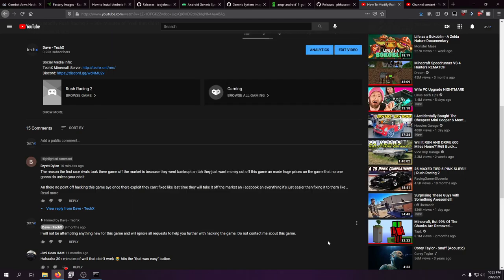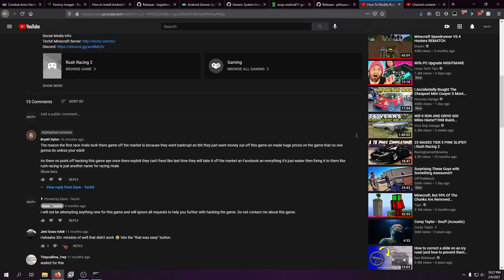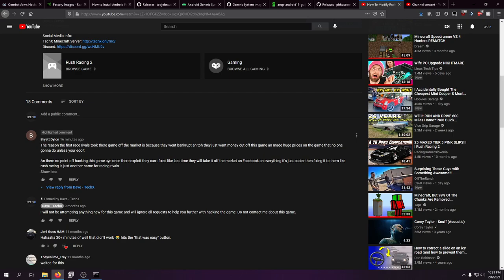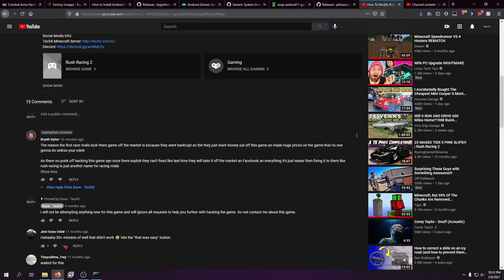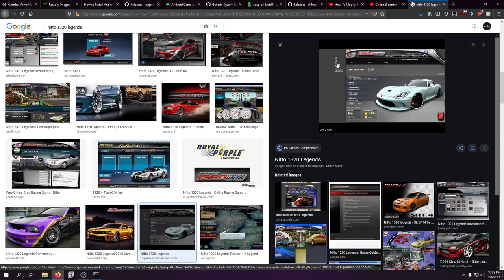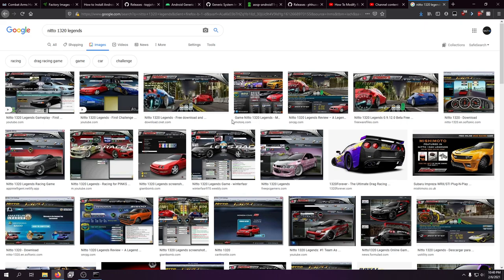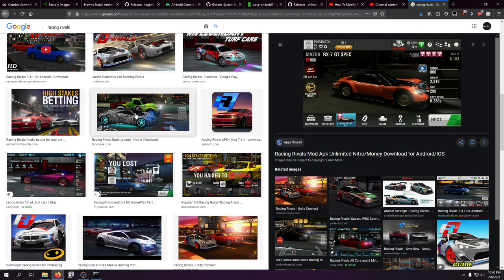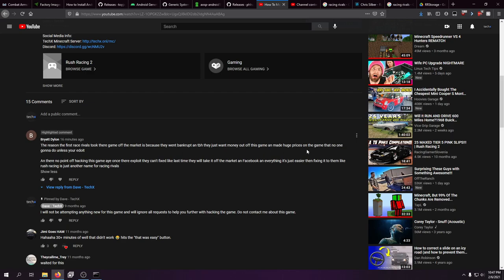The History Of The Nitto series, Racing Rivals, Rush Racing 1&2 ~ TechX Responds to a Comment